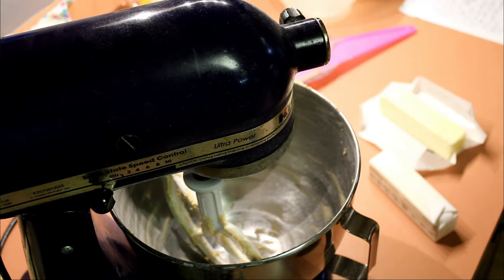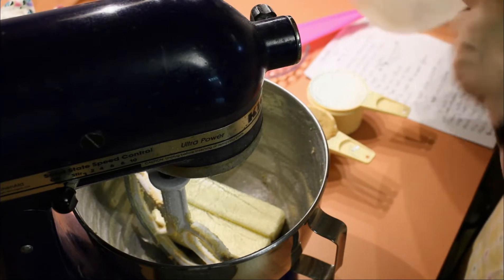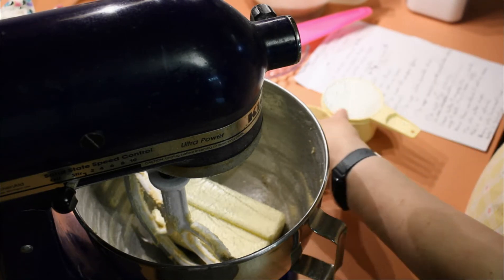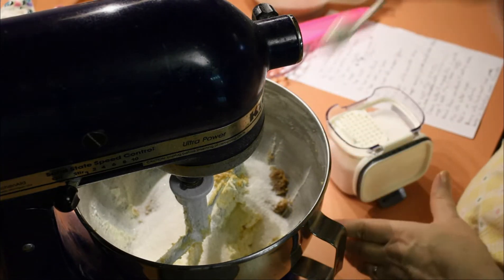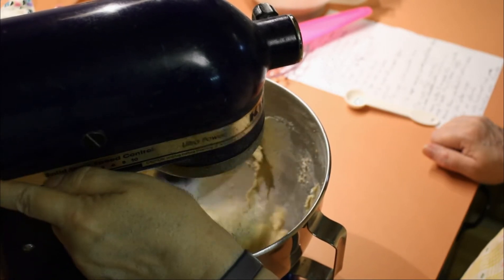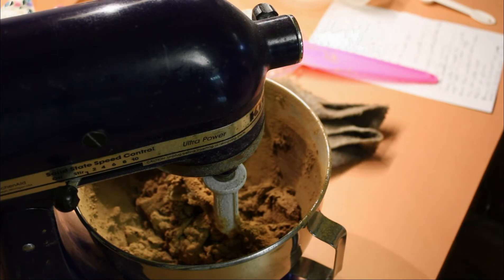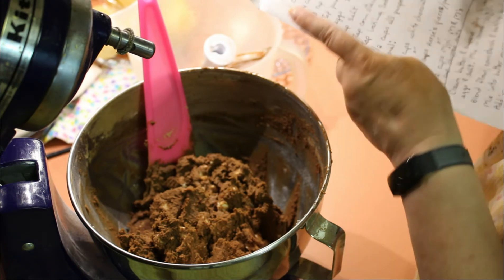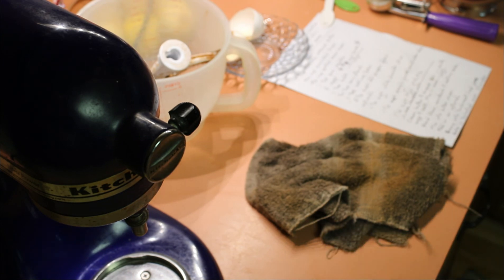Fudge Brownie Cookies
Fudge Brownie Cookies 350°F 10min

Makes about 32 cookies with 1.22z scoop
Ingredients:

3/4 cups of granulated sugar           2 1/2 cups of flour

2/3 cup packed brown sugar           1 tsp salt
1 cup of butter room temperature              1 tsp of baking soda
2 eggs – room temperature             1/8 tsp of cornstarch
1 tsp vanilla extract                          3/4 cup baking cocoa
optional add ins: 1 ½ cups white chocolate chips or reese’s pieces or chopped nuts, etc.

Instructions:
– In a large bowl, using a mixer, mix together the sugar, butter, eggs, vanilla and cocoa until smooth.
– In a medium bowl, sift together the flour, salt, cornstarch and baking soda.
– Using a mixer, slowly add and mix the dry ingredients (contents of medium bowl) with the contents of the large bowl.
– Take out a baking sheet and line it with parchment paper.
– Make balls with the cookie dough mixture (I used a 1.22 oz scoop). Place on parchment lined cookie sheet, leaving 2” apart  – Place the cookie sheet in the oven, on the middle rack, and bake for about 10 minutes. (I take them out of the oven as soon as they look cooked on the sides – 10 minutes for my oven.)
– Let rest on hot pan for a few minutes to finish cooking. Place cookies on a cooling rack.